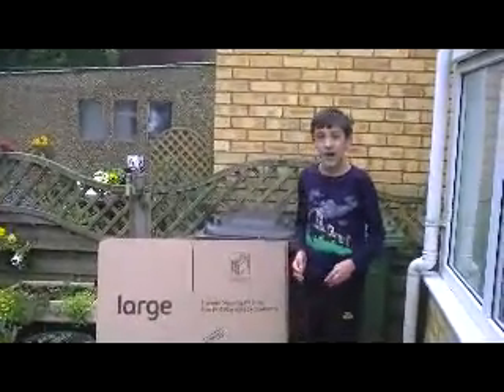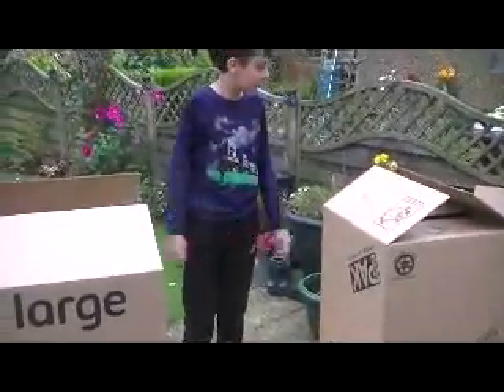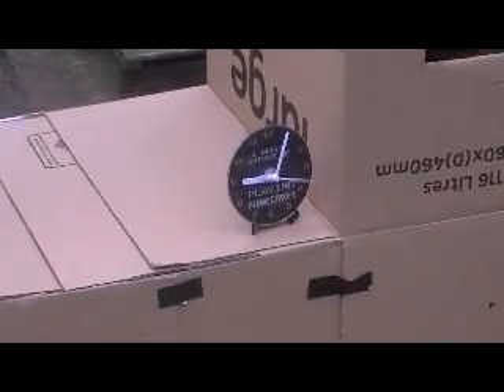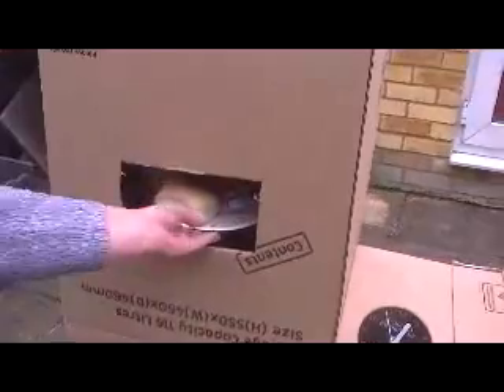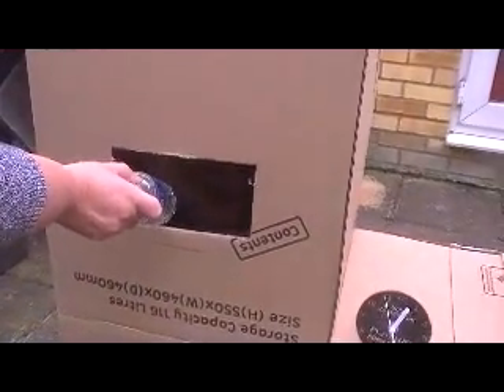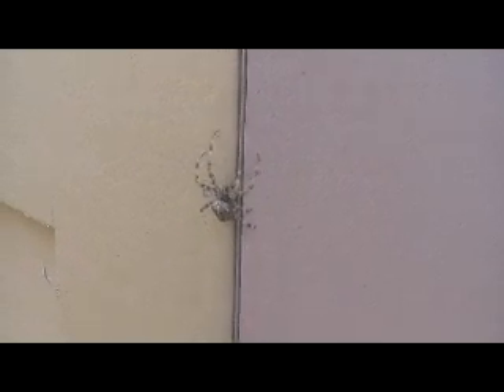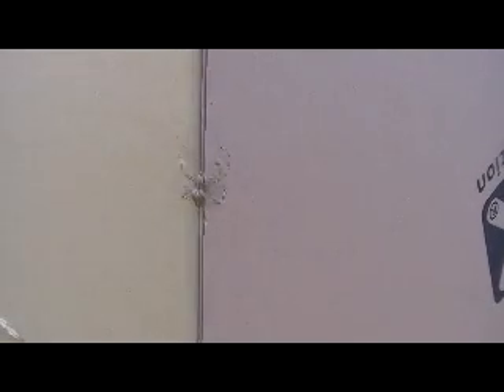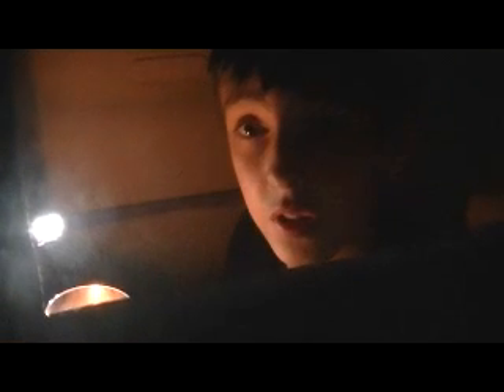12 HOUR BOX FORT CHALLENGE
I was laughing so much when i watched this back (and cringing)